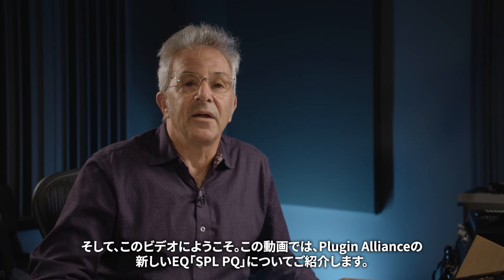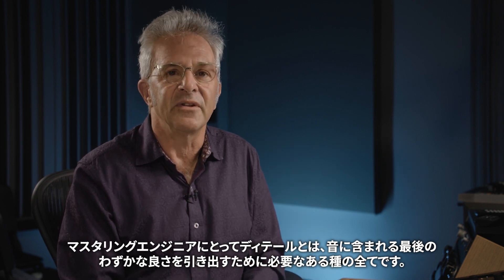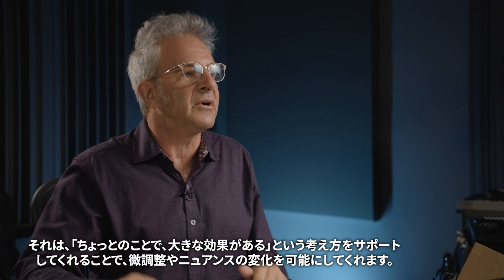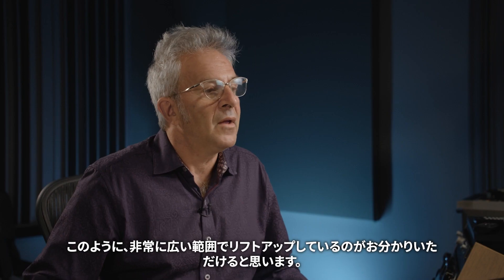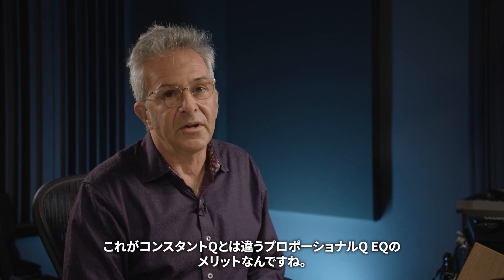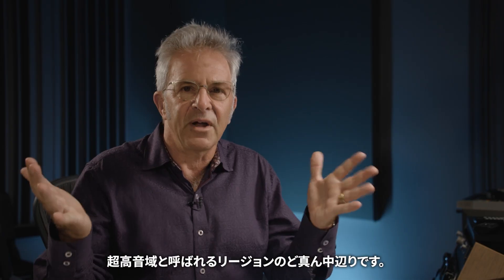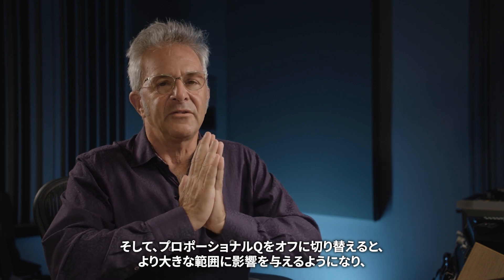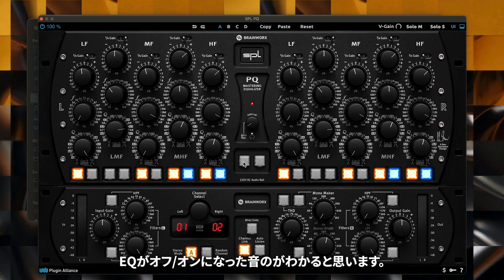Plugin Alliance SPL PQ × Jonathan Wyner 日本語字幕レビュー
高ヘッドルームと高精度を誇るパラメトリック・アナログ・マスタリングEQ、SPL PQ。
PQは、SPLの先駆的な120Vレール・テクノロジーをベースにした、完全パラメトリックのデュアル・チャンネル5バンド・イコライザーです。
ボタンを押すだけで”Constant Q”と”Proportional Q”の2つのモードを切り替えることができ、このような回路は他のアナログ・イコライザーではまだ実現されていません。

Plugin Alliance SPL PQ。その魅力を伝説的エンジニアJonathan Wyner氏がレビューします。